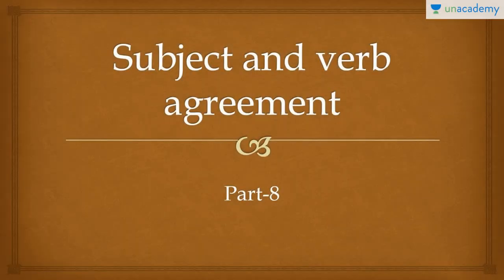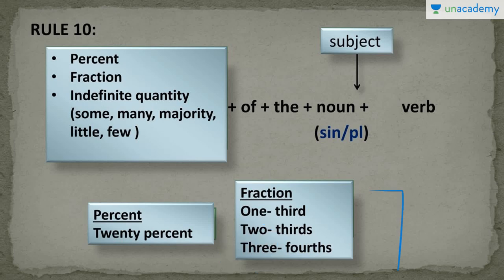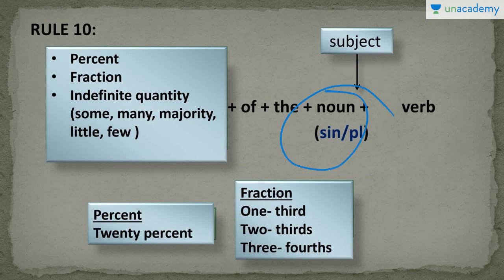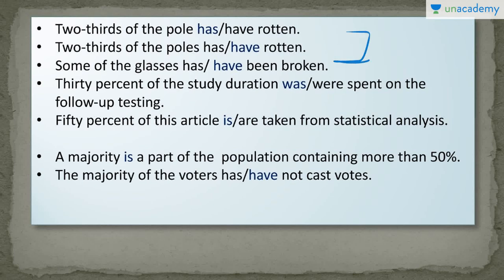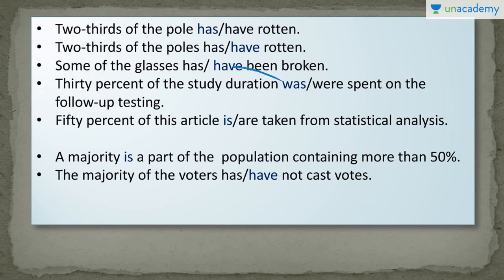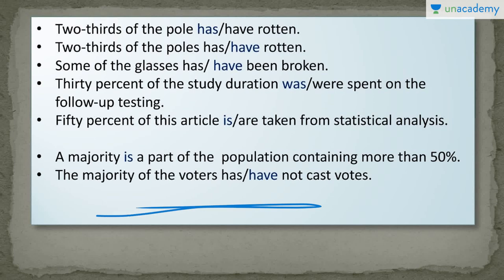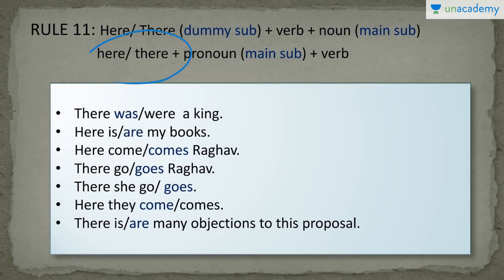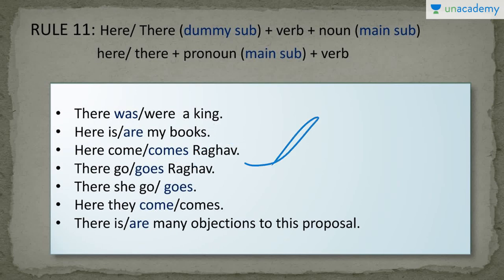Subject and Verb Agreement Lesson 8 - Grammar For Competitive Exams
This lesson will assist you in identifying the subject in a sentence and usage of the verb according to the subject.
This course is a one-stop place to learn English for all the government exams like SSC-CGL, Bank PO, etc and also for other competitive exams like CAT, GMAT, GRE. Rajni Jha who is a seasoned English language trainer covers all the important rules of the subject and verb agreement. Subject and verb agreement is one of the most important topics of grammar. This course will help you find errors of this topic and help you score better in the English section. Must watch for all.